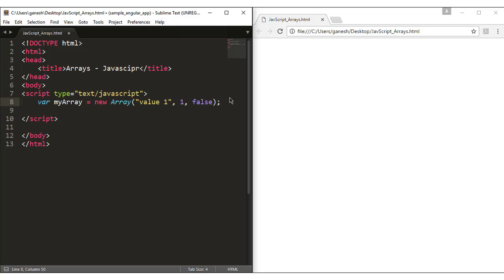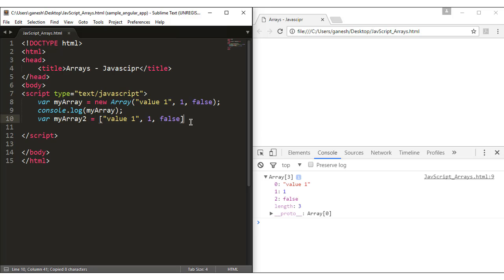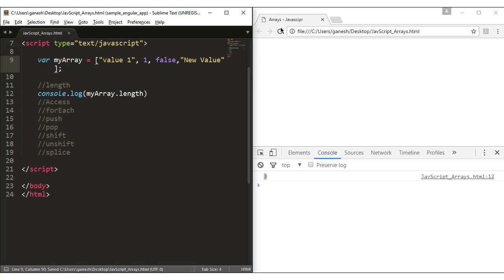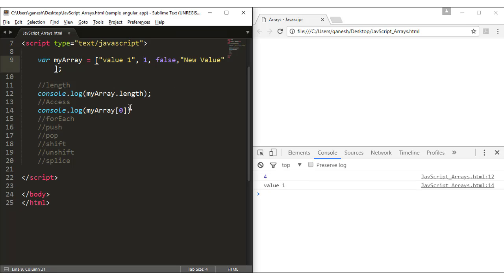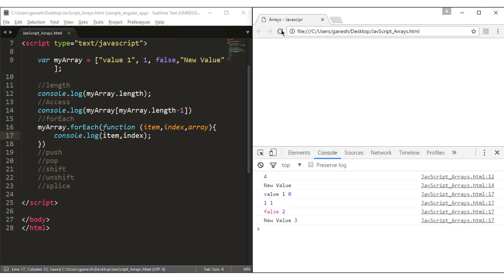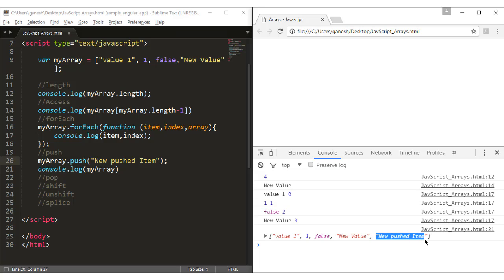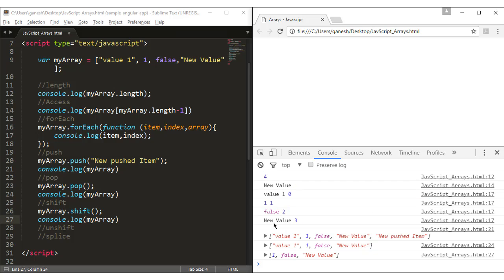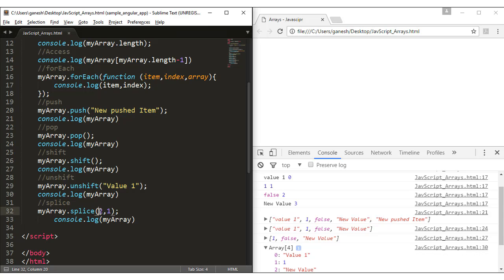JavaScript - Arrays Explained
introduction JavaScript - Arrays Explained.